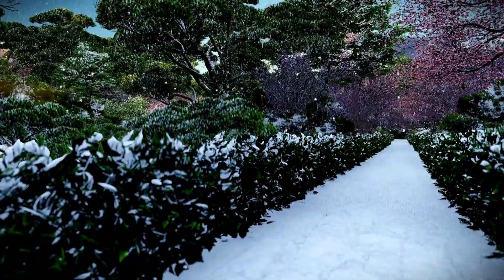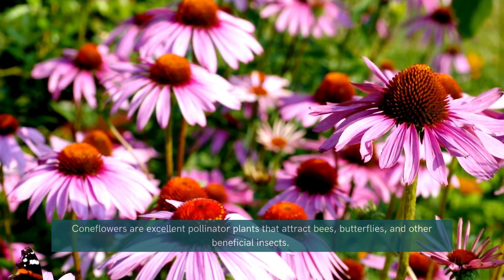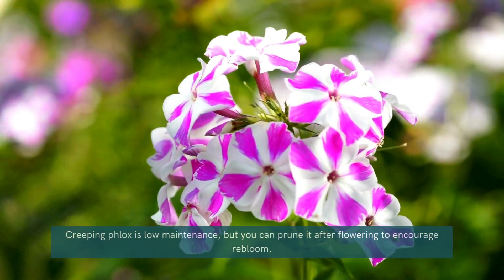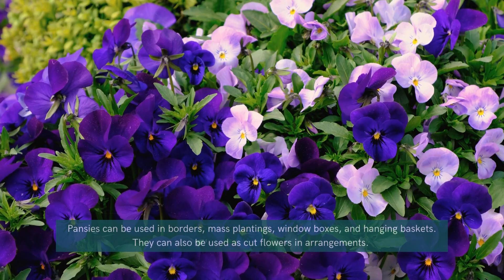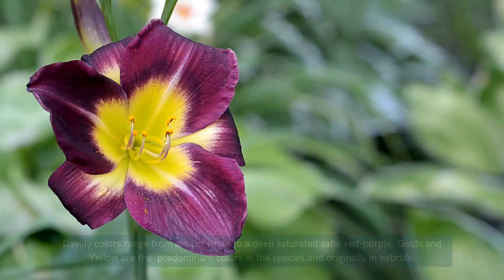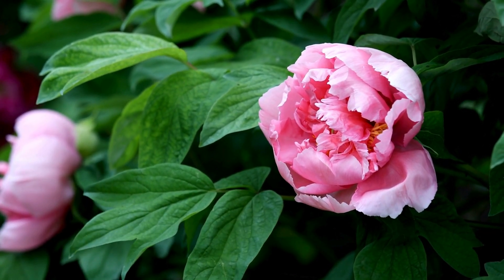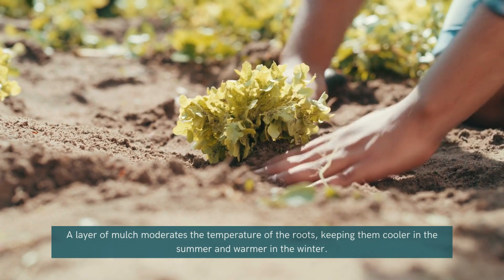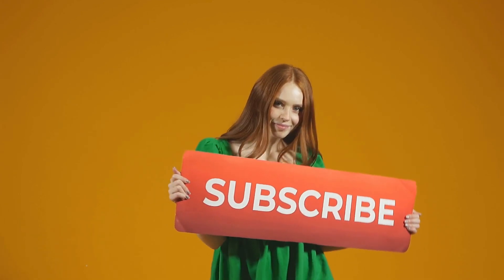Top 10 Hardy Cold Tolerant Perennials ❄️ 🌺 Perfect for Winter Gardens! 🌿❄️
Don’t let the frost keep your garden dull! ❄️🌿 In this video, we’re showcasing 10 hardy cold-tolerant perennials that thrive in winter, adding vibrant colors and life to your outdoor space even in the chilliest weather. These resilient perennials are perfect for creating a stunning winter garden that blooms beautifully all season long.

🌺 Featured Perennials:

00:00 -Intro
00:21 - Coneflower (Echinacea) – Bright, daisy-like flowers loved by pollinators.
00:40 - Crocus – Cheerful blooms that push through snow for an early display.
00:57 - Creeping Phlox – A colorful ground cover perfect for borders and rock gardens.
01:14 - Dianthus – Fragrant flowers in vibrant shades of pink, white, and red.
01:32 - Pansy – A classic winter flower with bold, cheerful blooms.
01:50 - Stonecrop (Sedum) – Low-maintenance and frost-tolerant with unique foliage.
02:08 - Daylilies – Long-blooming perennials in a variety of stunning colors.
02:24 - Primrose – Bright, early bloomers that thrive in cool weather.
02:42 - Peony – Elegant foliage with breathtaking blooms in spring.
02:58 - Gaillardia (Blanket Flower) – Fiery red and yellow flowers that thrive in cold temperatures.
03:17 - 🌿 Winter Gardening Tips:
We’ll also share tips on how to care for these hardy perennials, including mulching, pruning, and watering techniques to keep them thriving during winter. With these perennials, you can enjoy a vibrant garden all year long!
03:35 - Outro